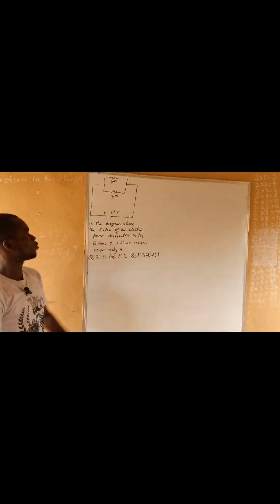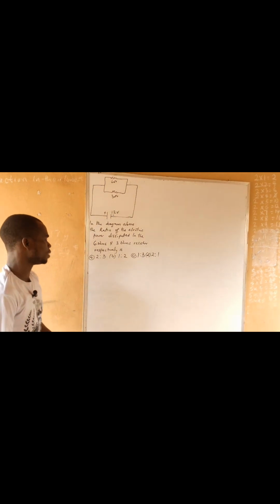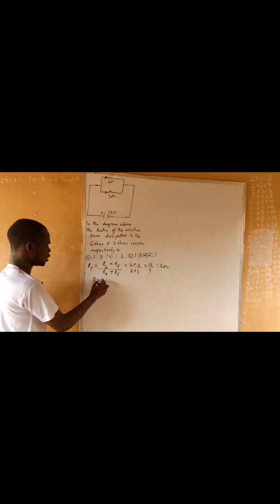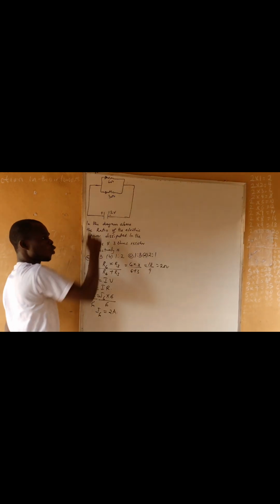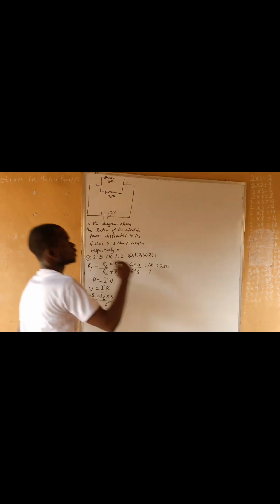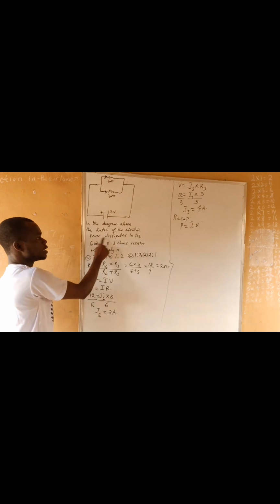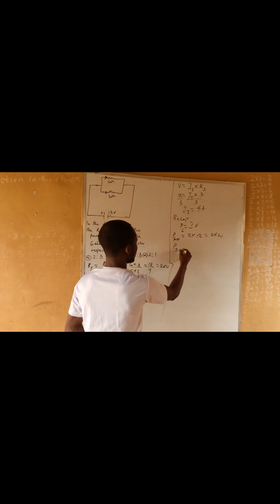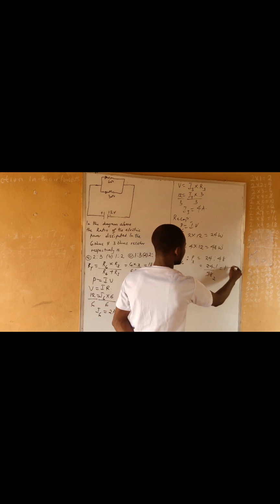HELL Circuits FINALLY Solved! 🤯 (2026 Breakthrough)